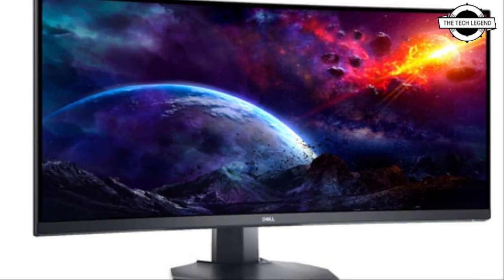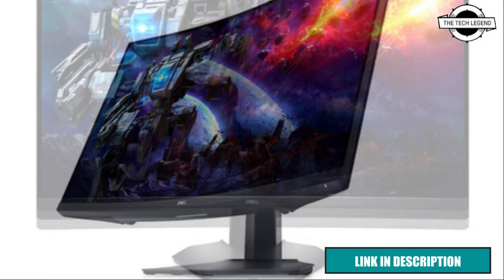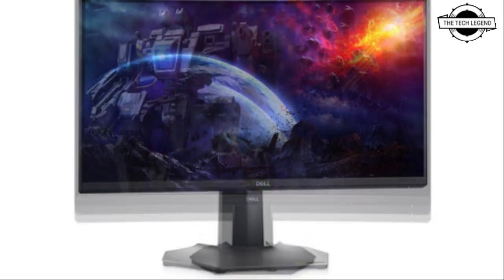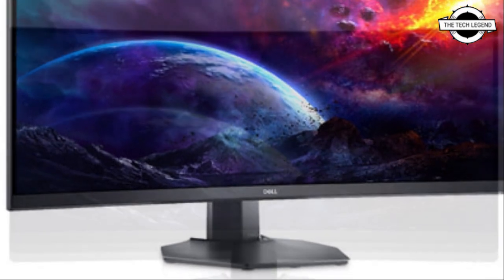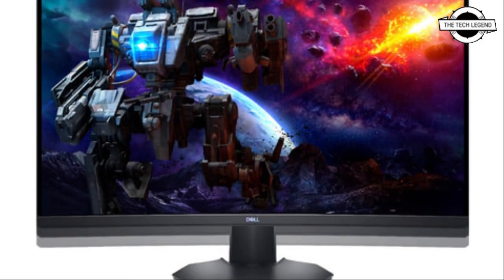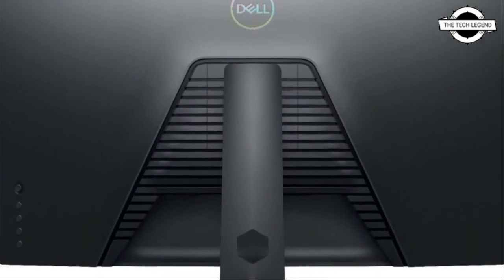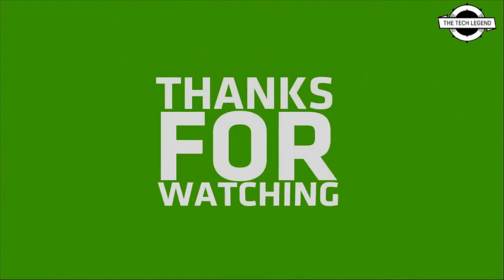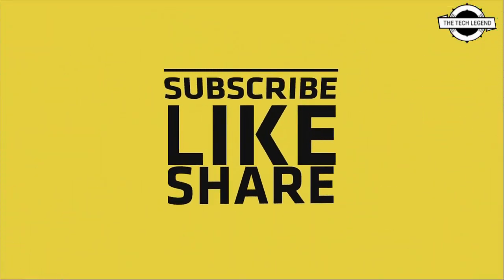Dell S3422DWG, S3222DGM, S2722DGM And S2522HG New Monitors Launched | All Spec, Features And More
Similar Products :-
Dell Technologies announced a total of four new monitor models, including a 34-inch UWQHD gaming liquid crystal display S3422DWG that supports 144Hz / 1ms.The "S3422DWG" is a 34-inch gaming liquid crystal display that uses a curved panel with a curvature of 1800R and an aspect ratio of 21: 9. The resolution is UWQHD (3,840 x 1,440 dots), the LCD panel VA method, and the display synchronization technology is compatible with AMD FreeSync Premium Pro.The main specifications are refresh rate 144Hz, response speed 1ms, high dynamic range VESA DisplayHDR 400, color gamut sRGB 99%, DCI-P3 90%. It also has a "Comfort View" function that reduces blue light.The "S3222DGM" is a 31.5-inch curved gaming liquid crystal display that supports WQHD resolution. It is a liquid crystal panel VA method, and the display synchronization technology is compatible with AMD FreeSync Premium. The main specifications are a refresh rate of 165Hz, a response speed of 1ms, a color gamut covering 99% of sRGB, and a viewing angle of 178 °. It also has a "Comfort View" function that reduces blue light. The "S2722DGM" is a 27-inch curved gaming liquid crystal display that supports WQHD resolution. It is a liquid crystal panel VA method, and the display synchronization technology is compatible with AMD FreeSync Premium. The main specifications are a refresh rate of 165Hz, a response speed of 1ms, a color gamut covering 99% of sRGB, and a viewing angle of 178 °. It also has a "Comfort View" function that reduces blue light.The "S2522HG" is a 24.5-inch gaming liquid crystal display that supports full HD resolution. The LCD panel is FastIPS, and the display synchronization technology is compatible with AMD FreeSync Premium and NVIDIA G-Sync Compatible. The main specifications are a refresh rate of 240Hz, a response speed of 1ms, a color gamut that covers 99% of sRGB, and a "Comfort View" function that reduces blue light.